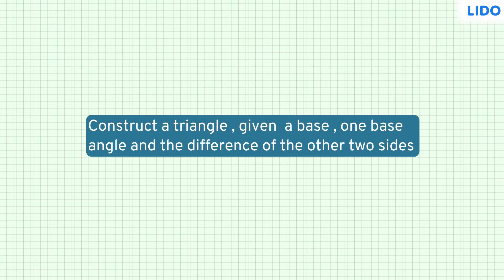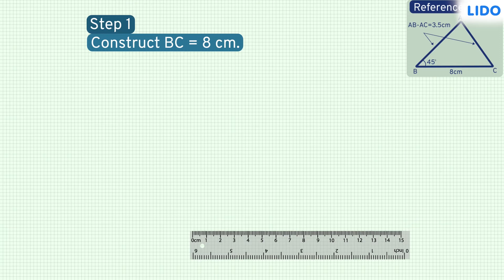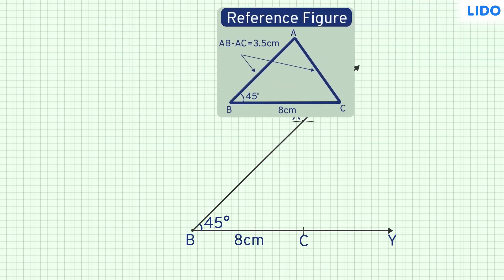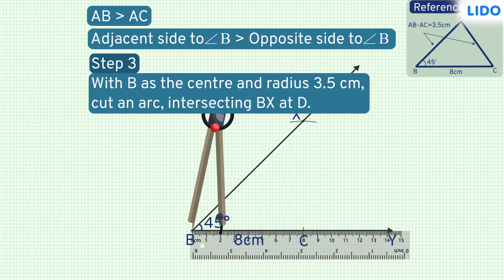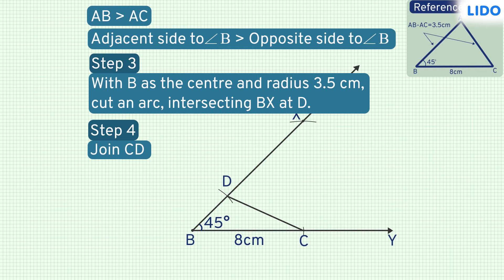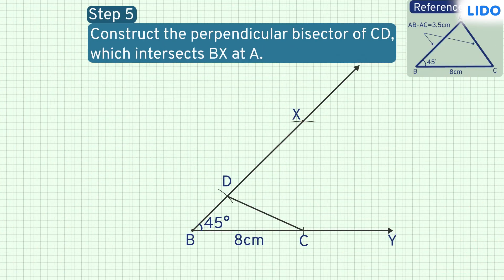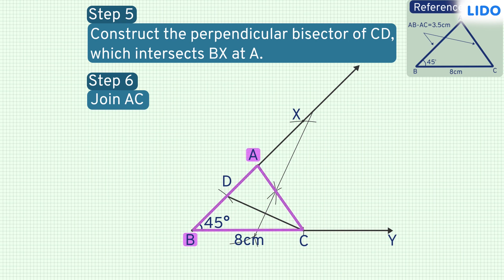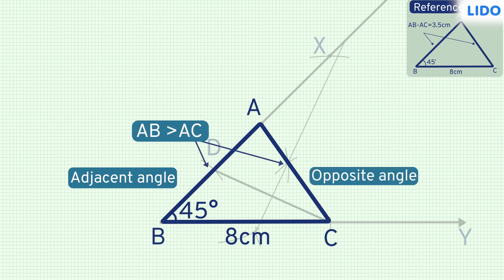Step by step construction of special triangle | Construction of Polygons | Class 9th Math ICSE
✔️ Class: 9th
✔️ Subject: Math
✔️ Chapter: Construction of Polygons
✔️ Topic Name: Construction of Triangles - 2
Constructing triangles will entail using a protractor, a compass, and a ruler to create various triangles. A triangle is a three-sided polygon. This triangle has three sides, three vertices, and three angles. When the measurements are given to us based on distinct qualities, building triangles is simple.